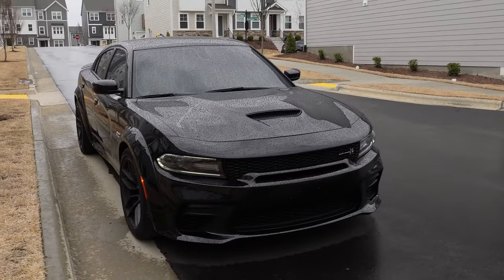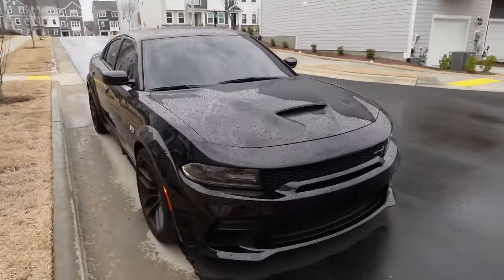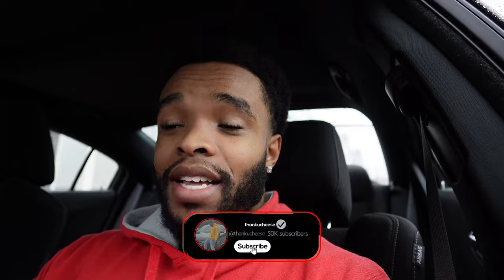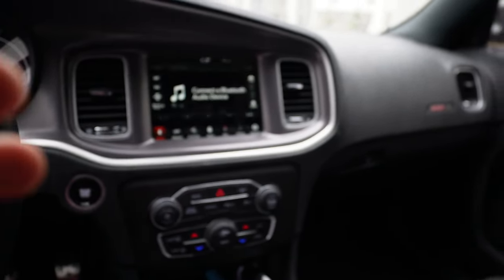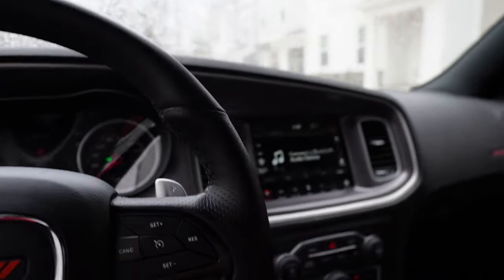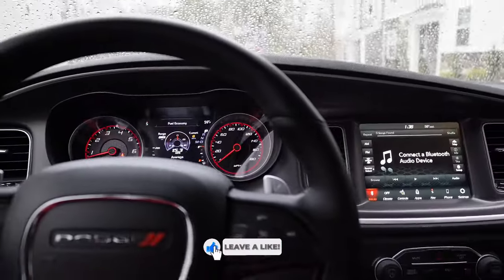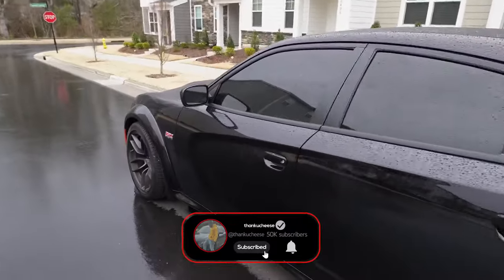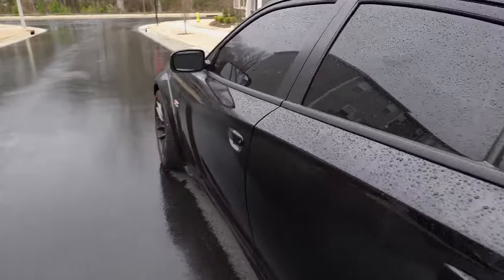2021 Charger Scat Pack Widebody Review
This is my review of a 2021 Widebody Dodge Charger Scat Pack after owning one for a little over 60 days.